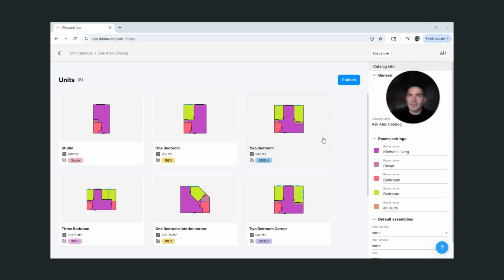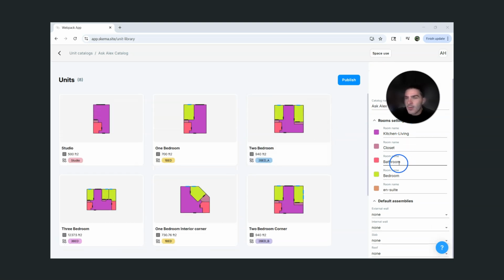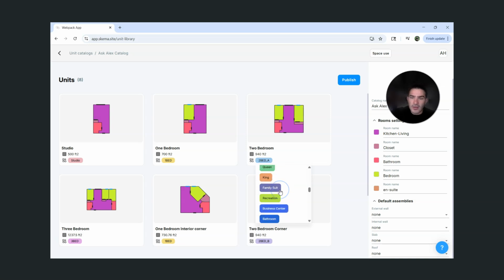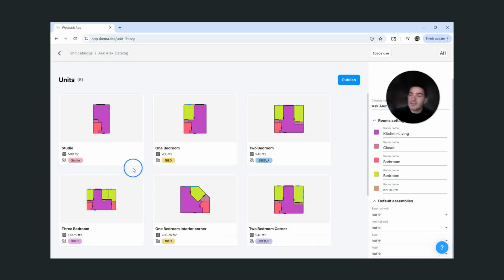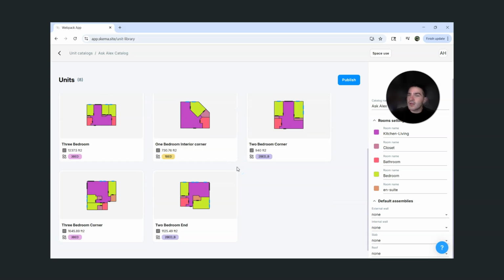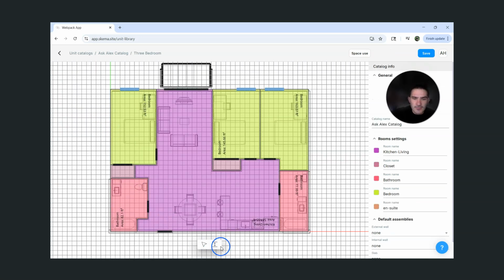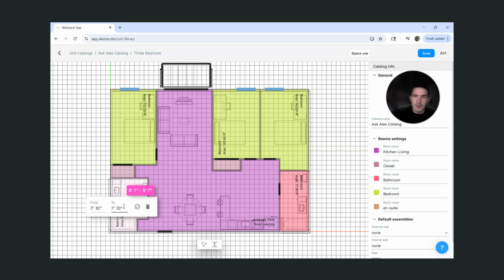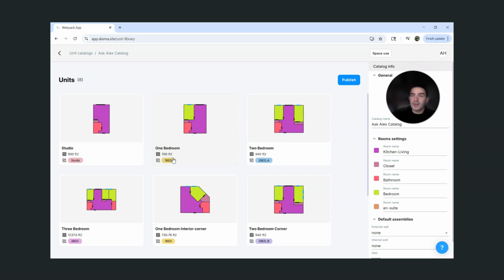Fixed Dimensions & Design Rules in Skema | Ask Alex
Want total control over how your units flex? Alex shows you how to set rules and fixed dimensions inside your design catalog. Learn to lock bathrooms, apply minimums and maximums, and publish rules to your whole team works from the same smart catalog.